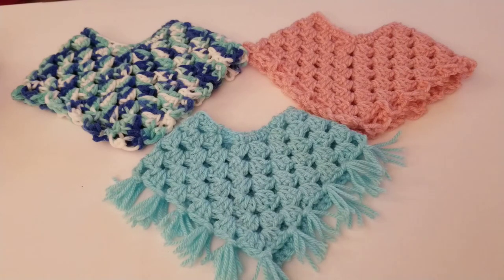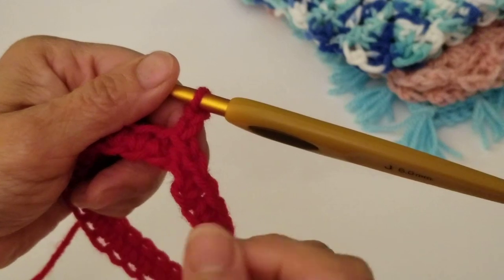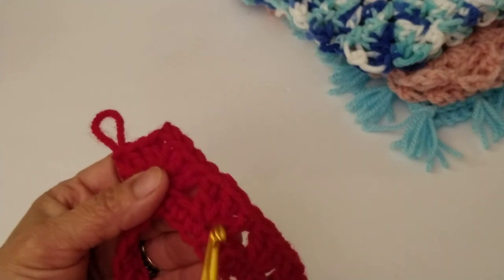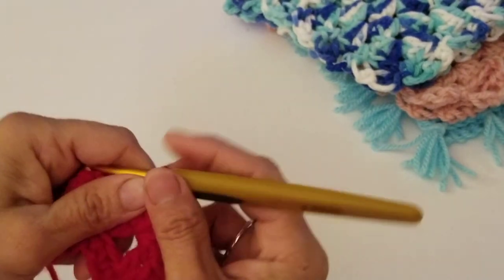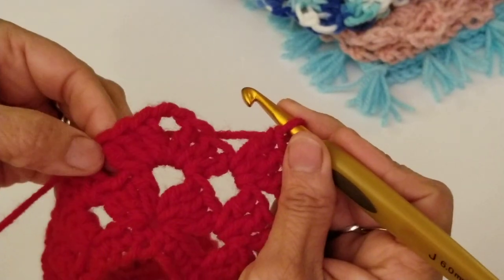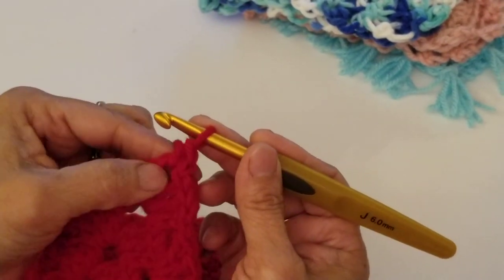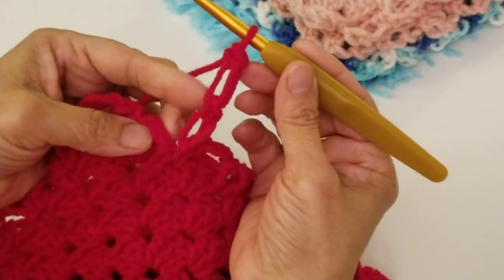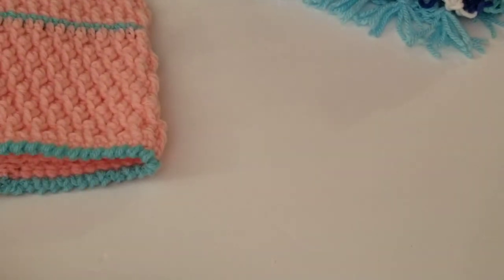Crochet Tutorial - Crochet Pancho for 18" doll